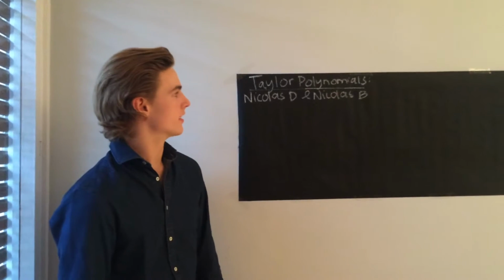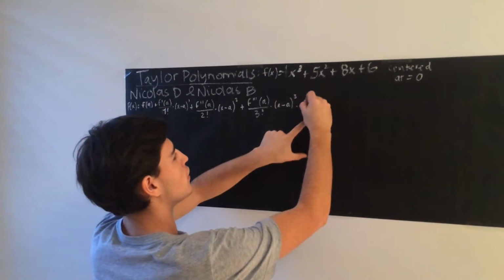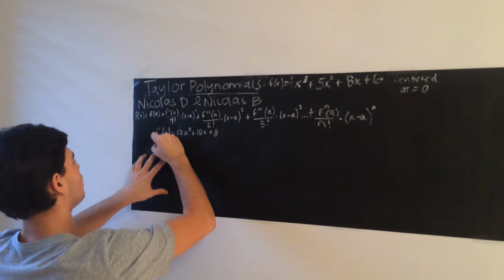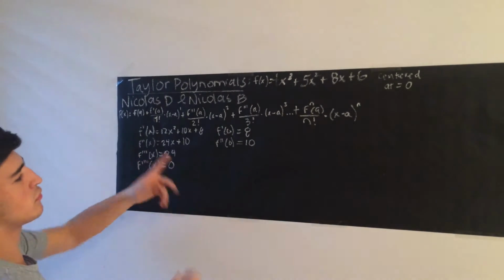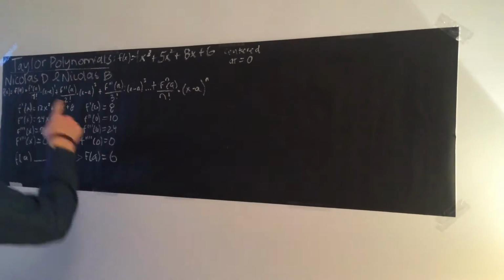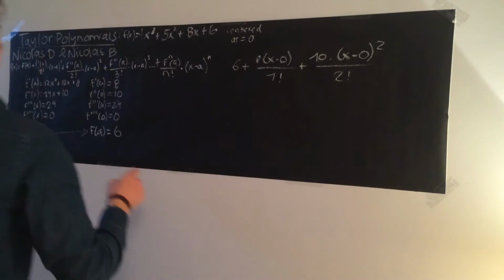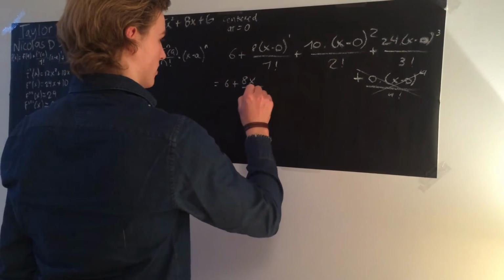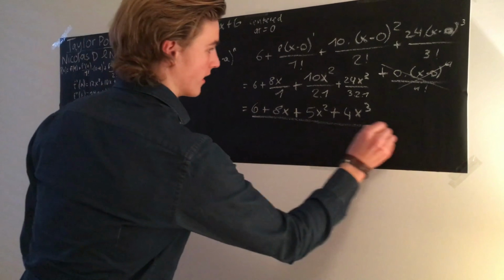Turkey 2k16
This video is about Turkey 2k16